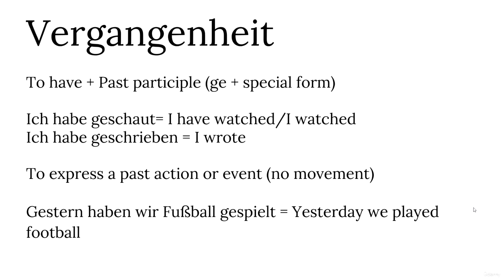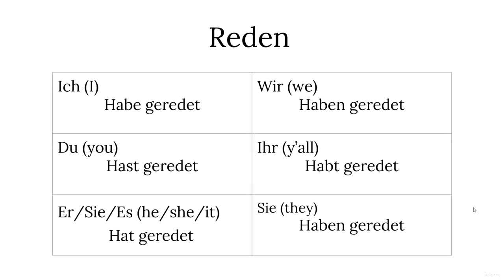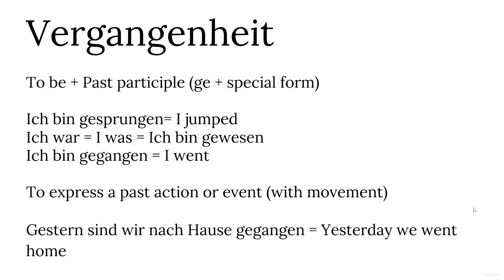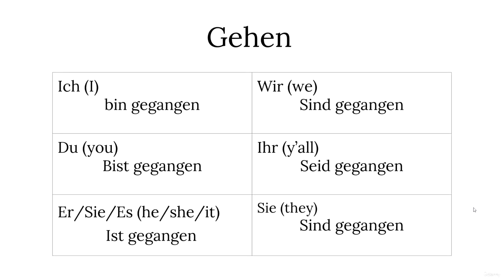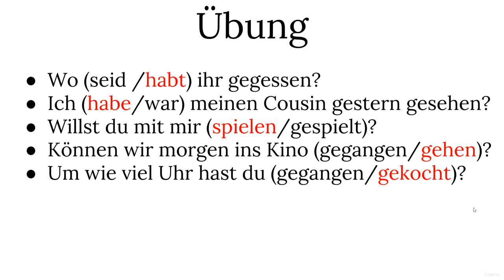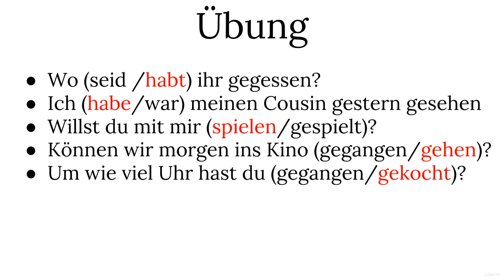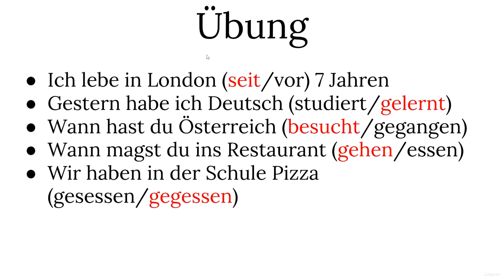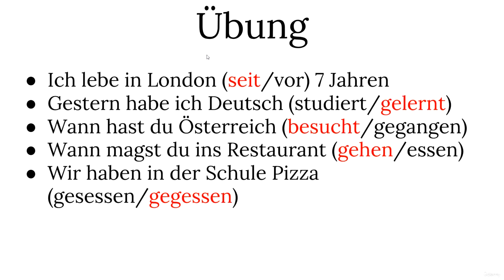1.Reviewing the Past Tenses